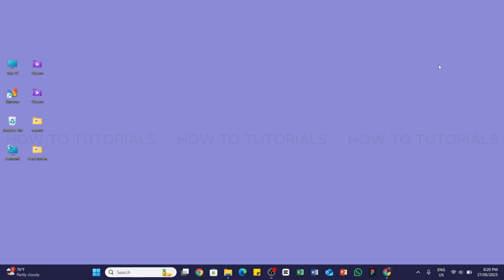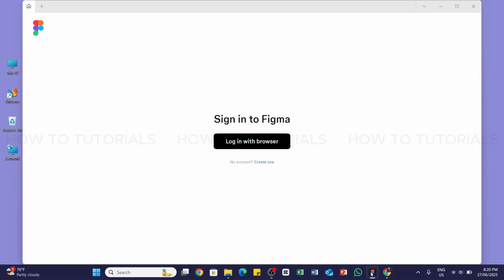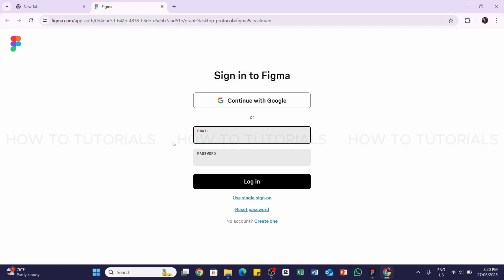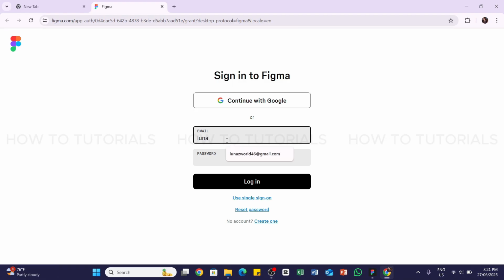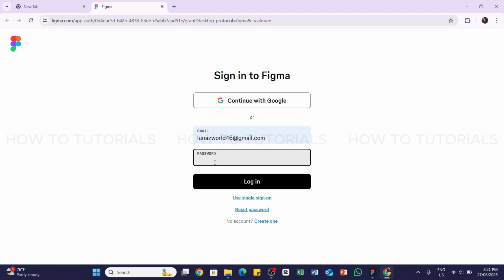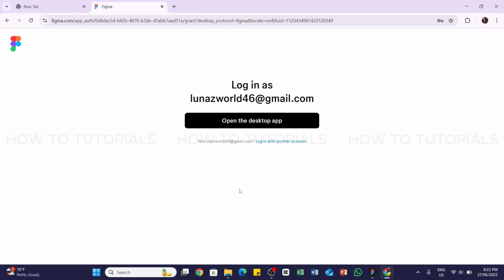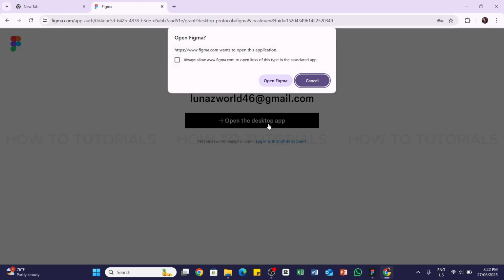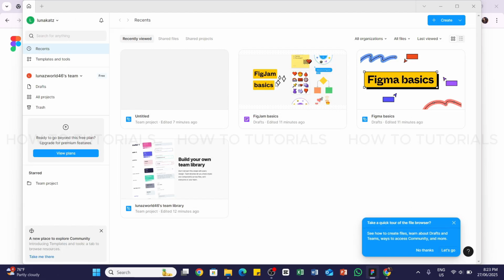How To Login To Figma Account | Easy Ways To Enter Your Figma Workspace 2025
"How To Login To Figma Account | Easy Ways To Enter Your Figma Workspace 2025" - A Video Guide by How To Tutorials.

Couldn't get into your workspace? Want to Login back? Just follow these simple steps to get back to your personal workspace in FIgma. You can continue building your great project or collaborate again on same one.